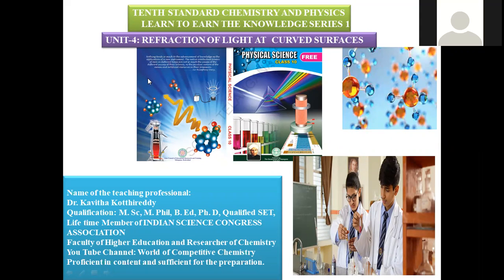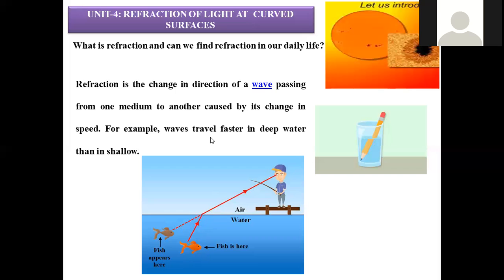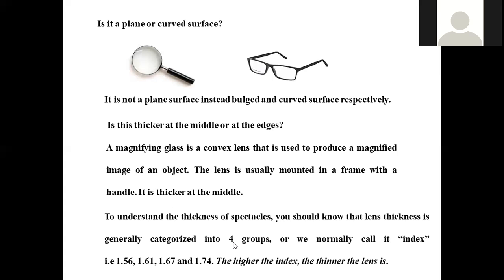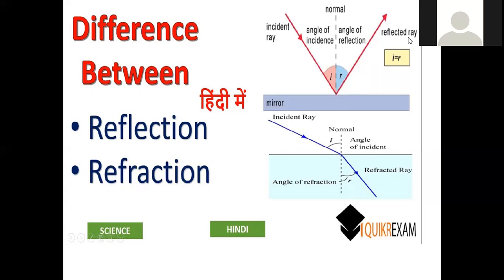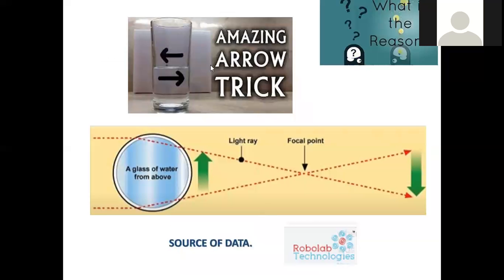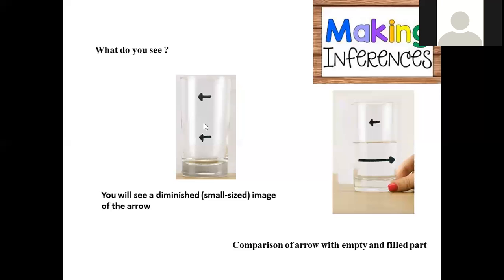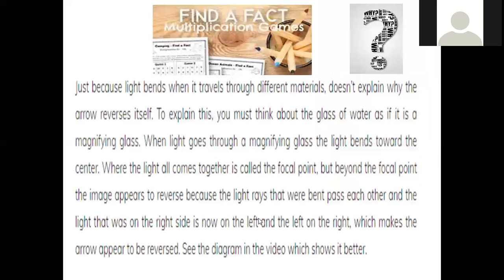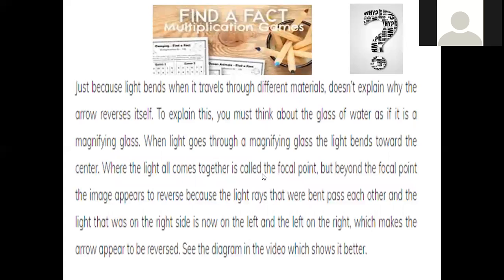TENTH CLASS CHEMISTRY AND PHYSICS UNIT 4 REFRACTION OF LIGHT ON CURVED SURFACES SERIES 1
Here is the post on TENTH CLASS CHEMISTRY AND PHYSICS UNIT 4 REFRACTION OF LIGHT ON CURVED SURFACES SERIES 1 activity on refraction
1. WHAT IS REFRACTION OF LIGHT
2. LENS THICKNESS COMPARISION
3. DIFFERENCE BETWEEN REFLECTION AND REFRACTION
4. ACTIVITY BASED ON REFRACTION OF LIGHT ON CURVED SURFACES